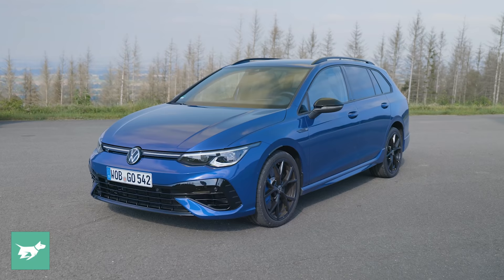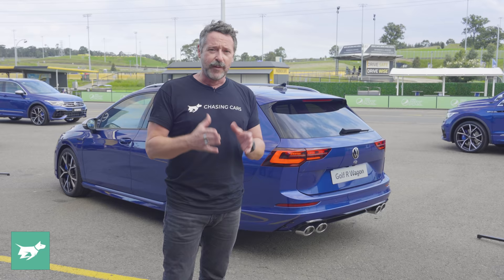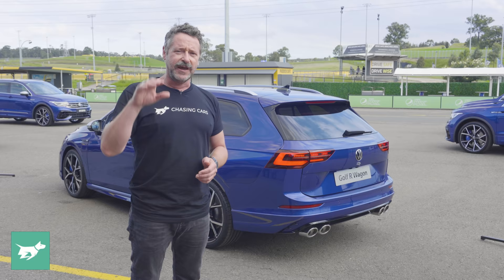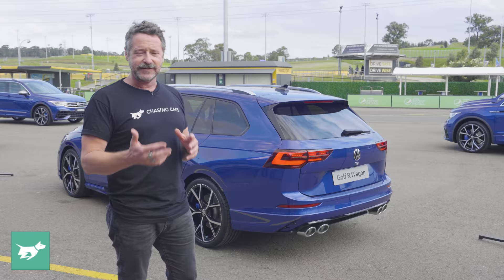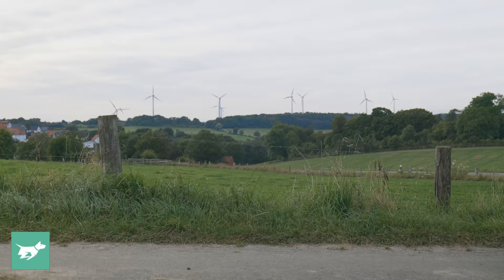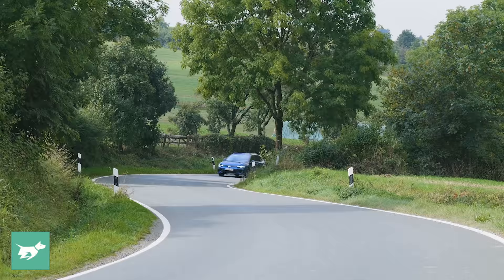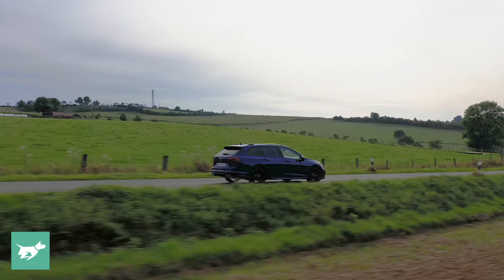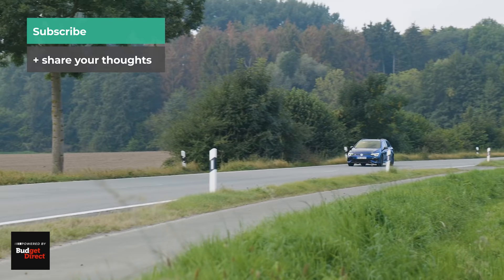Worth waiting for the wagon? (Volkswagen Golf R wagon 2022 review walkaround)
Arriving soon in Australia is the new 2022 Volkswagen Golf R wagon ($67,990). Packing a new 235kW (315hp) tune of the 2.0-litre turbo engine, plus a new drift mode for the AWD system, the Golf R wagon is lower, leaner and faster than the Tiguan R SUV or the Passat 206TSI wagon. Is this the best Golf R for family buyers? Almost definitely!

In today’s episode of Chasing Cars, deputy editor Nathan Ponchard gives us a preview of the new Golf R Mk 8 wagon, arriving in Australia in the next month or so.

The Volkswagen Golf R wagon competes with just a few vehicles, including VW’s own Tiguan R and Passat 206TSI, plus the Skoda Octavia RS wagon.